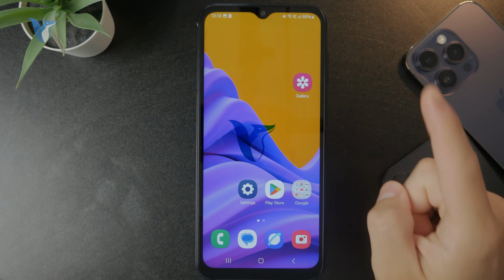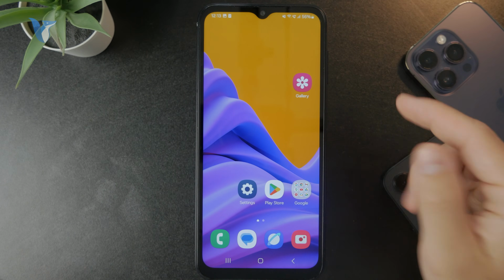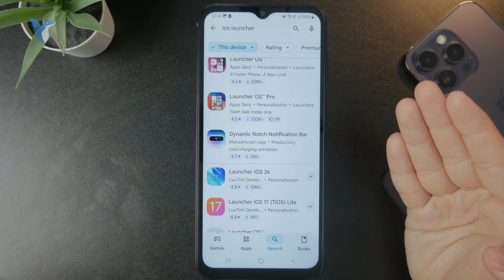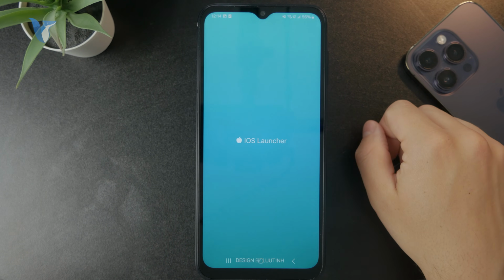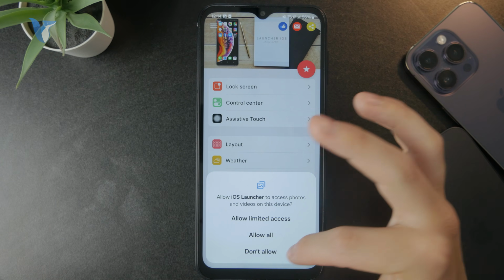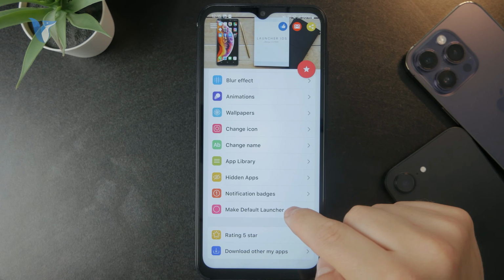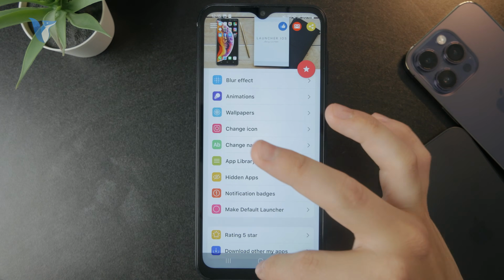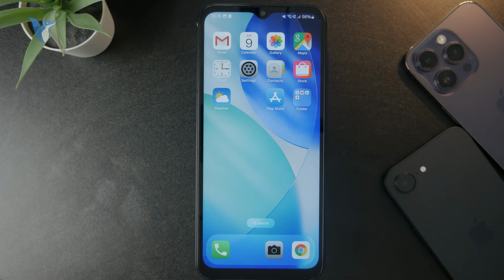How to Get iPhone Layout on Android (tutorial)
Learn how to transform your Android device's interface to look and feel like iOS by using custom launchers, icon packs, and control center apps for a complete iPhone-inspired aesthetic.